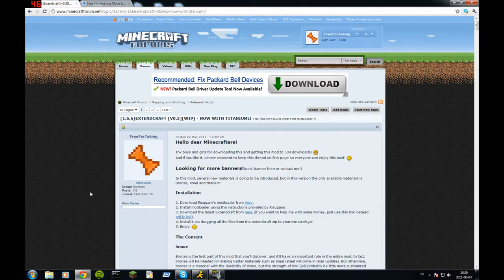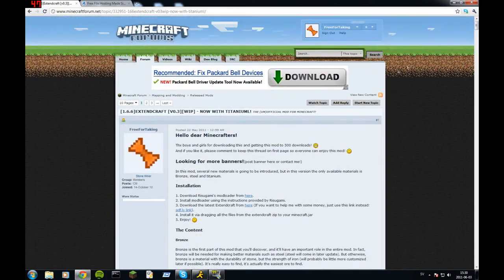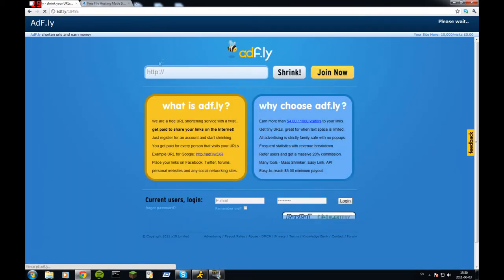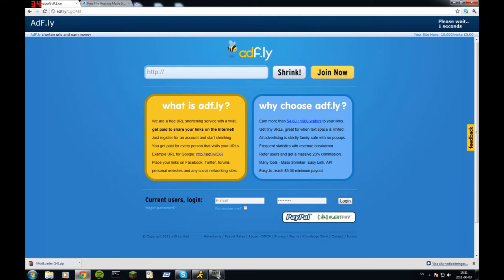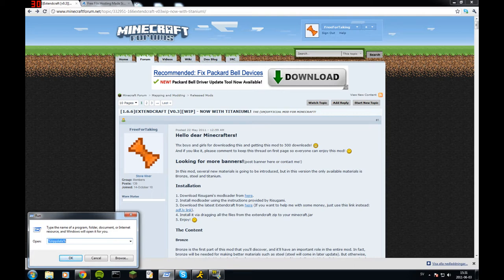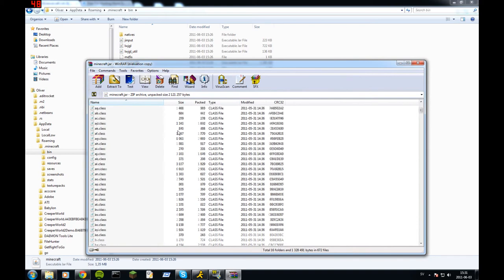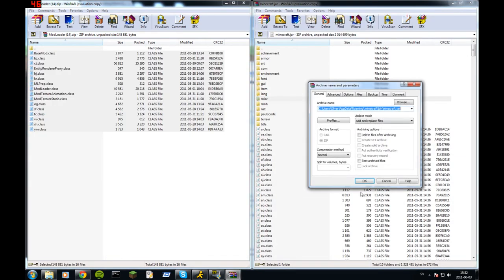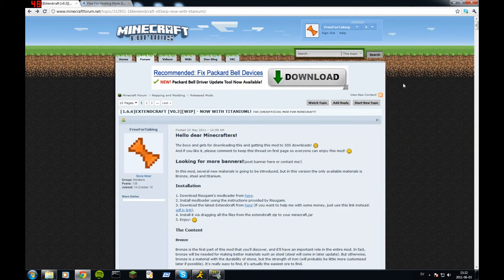Minecraft Tutorial - Installing Extendcraft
Hello there, in this video, I'll show you how to install my mod called Extendcraft.